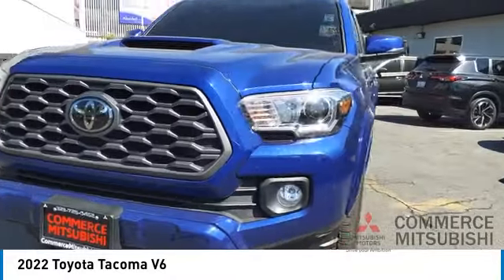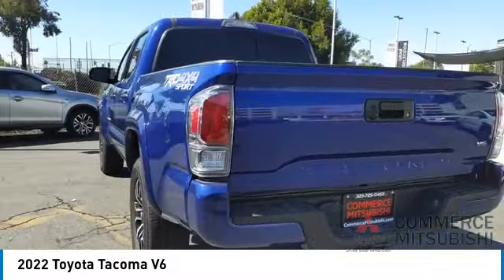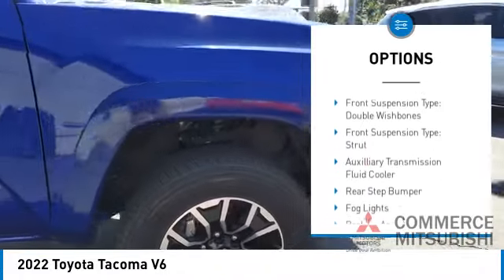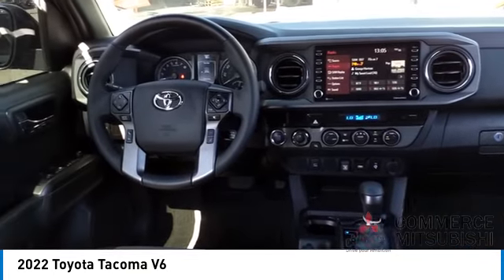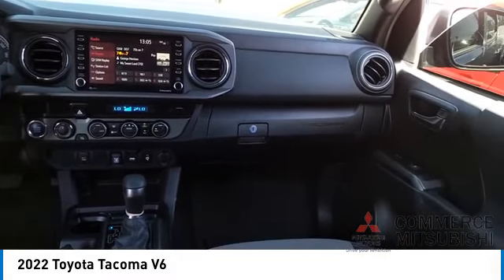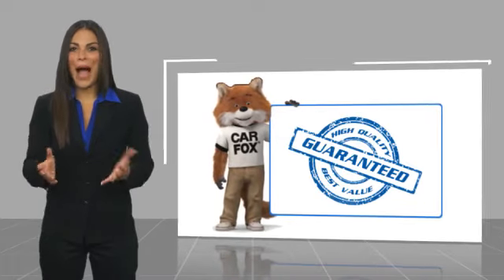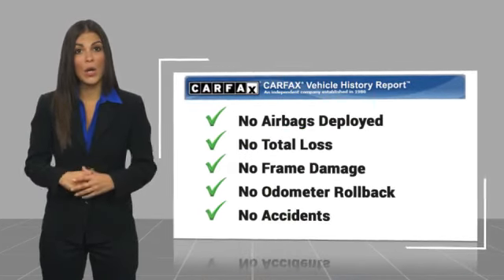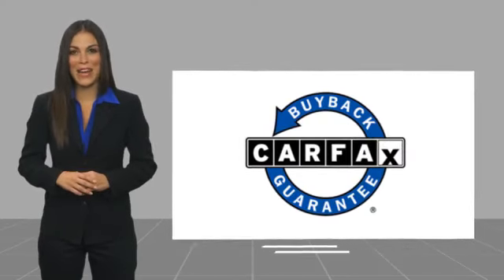2022 Toyota Tacoma CP3087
2022 Toyota Tacoma V6

Commerce Mitsubishi
5440 Telegraph Rd

4WD. 4WD 3.5L V6 PDI DOHC 24V LEV3-ULEV70 278hp 6-Speed Automatic